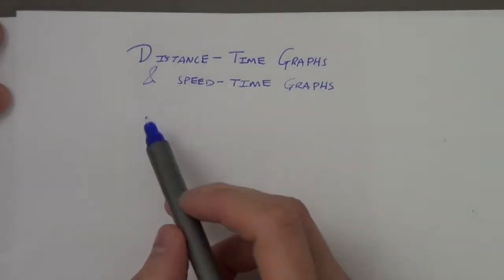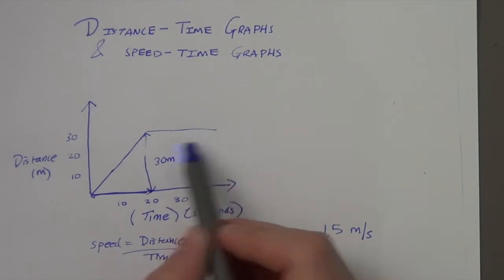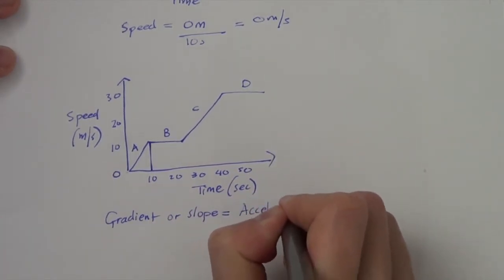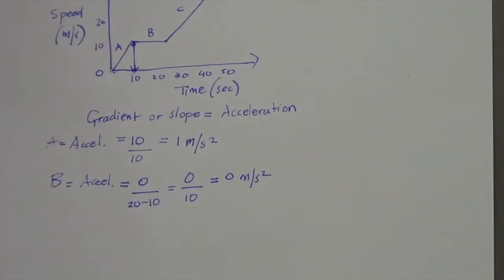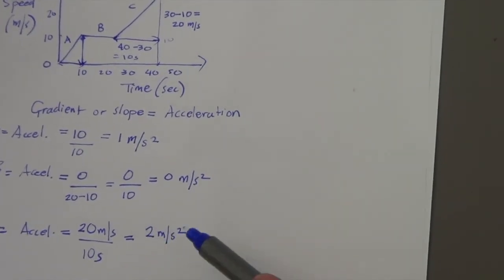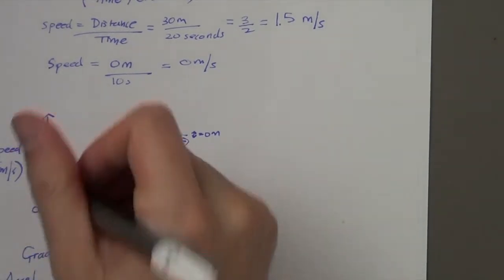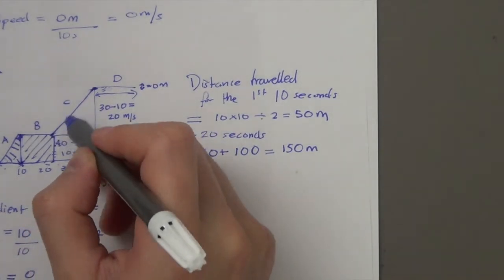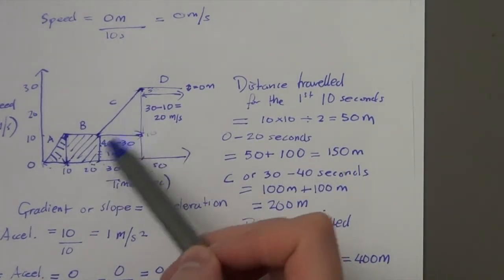IGCSE Maths - Distance-Time and Speed-Time Graphs - Lesson 15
Video tutorial on what Distance-Time and Speed-Time Graphs are and what you can work out with them.